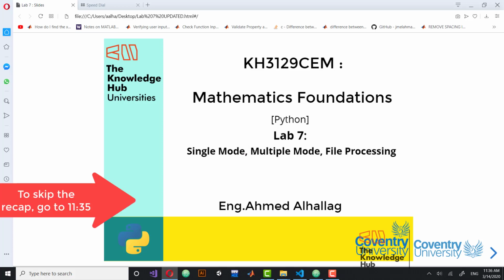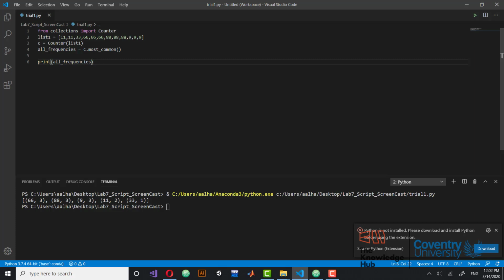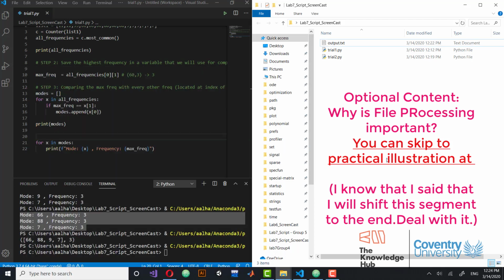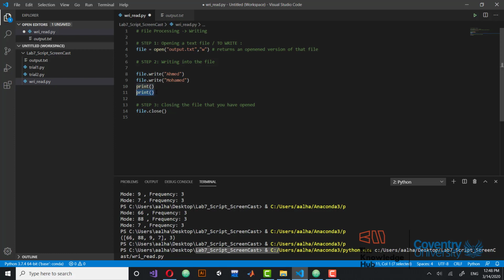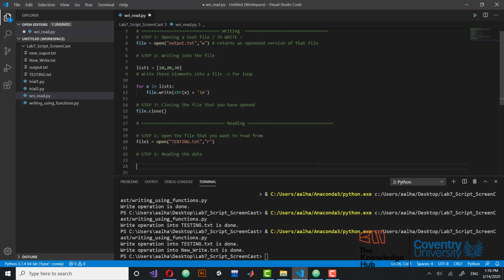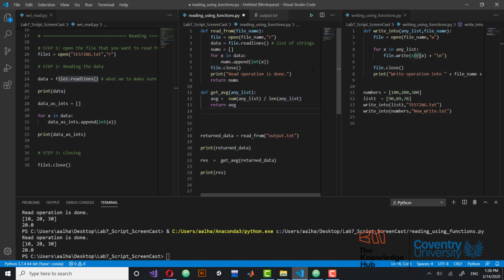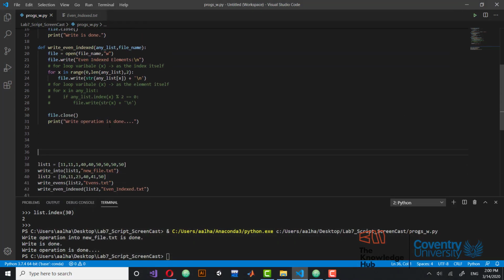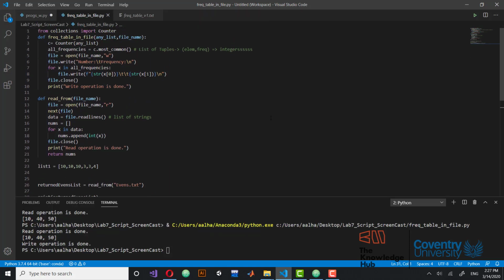Python Lab 7: Multiple Modes, File Processing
0:01:14 - Recap
0:11:35 - Multiple Modes
0:36:13 - File Processing_Optional:Why do we need it
0:47:38 - Writing into files
1:05:09 - Writing into files Using Functions
1:16:40 - Reading from files
1:27:46 - Reading from files Using Functions
1:34:35 - Passing a returned list that has been read from a file to a different function
1:39:50 - Program : Write into function
1:41:37 - Program : Write even elements
1:45:19 - Program : Write even indexed elements
1:57:10 - Program : Reading then getting the Average & skipping lines
2:04:30 - Program : Creating a Frequency Table in a file